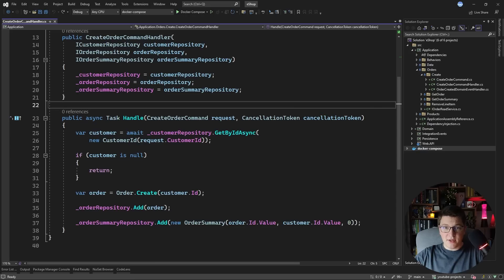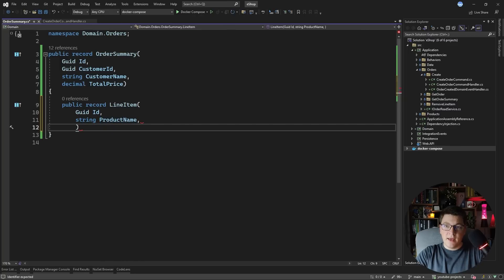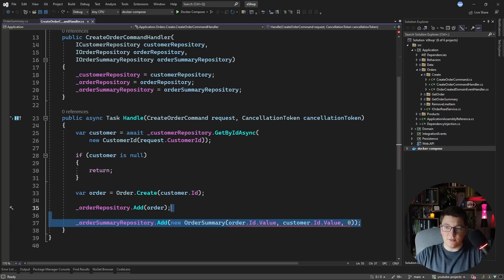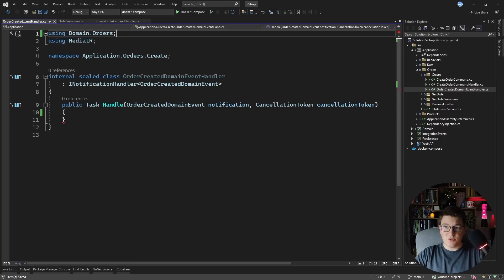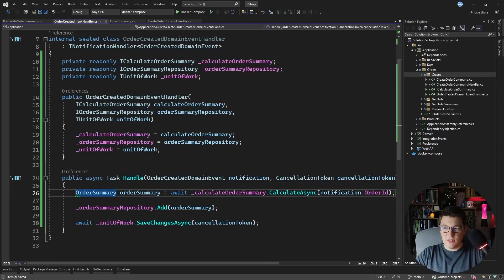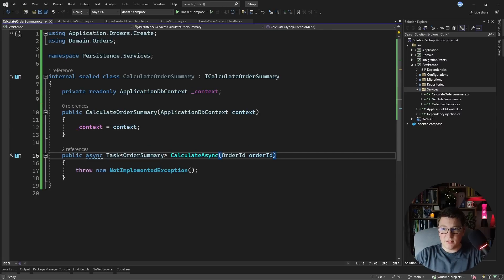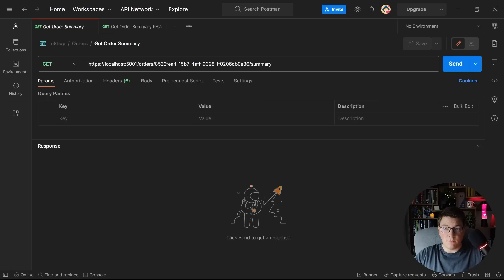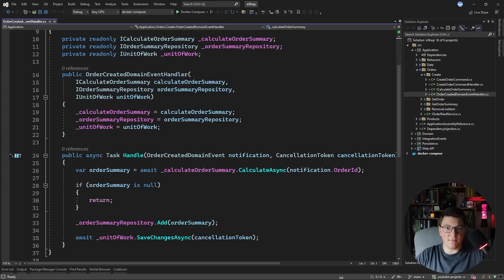How To Speed Up Your Queries With Materialized Views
Most applications do read data much more often than they write data. SQL databases are actually optimized for writing data. Materialized views, on the other hand, are optimized for reading. You can consider pre-computing materialized views for some expensive queries to speed them up. I'll show you how to create materialized views using domain events in this video.

Chapters
0:00 What is a Materialized View?
2:29 Pre-calculating the Materialized View
6:31 Implementing the Materialized View calculation service
13:34 Configuring EF Core to use JSON columns
15:09 Materialized View calculation flow
15:55 Non-scientific performance comparison